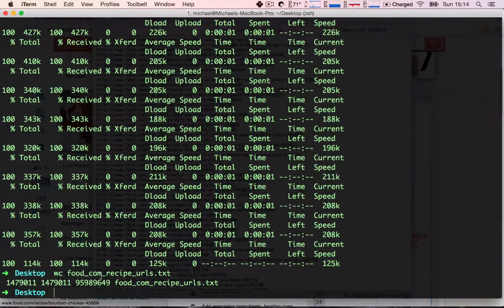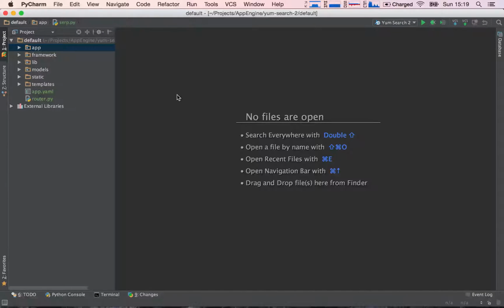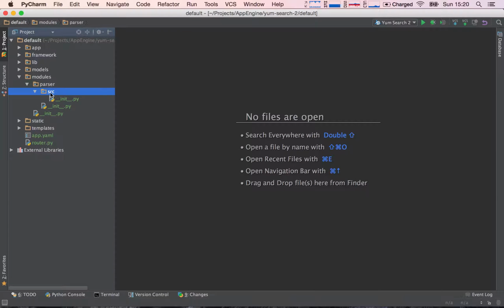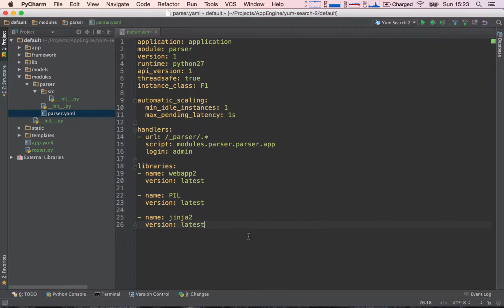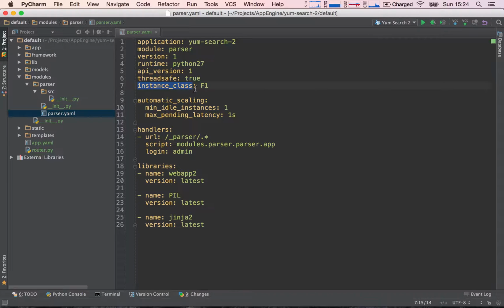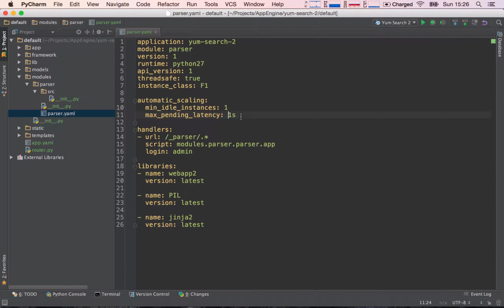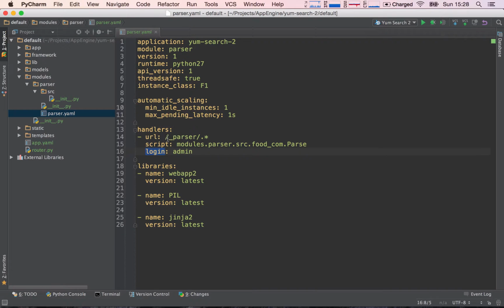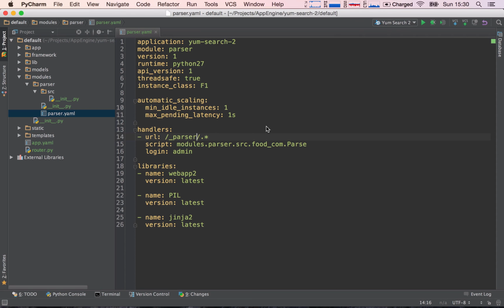Section 09 - Lesson 03: Setting up our parser module